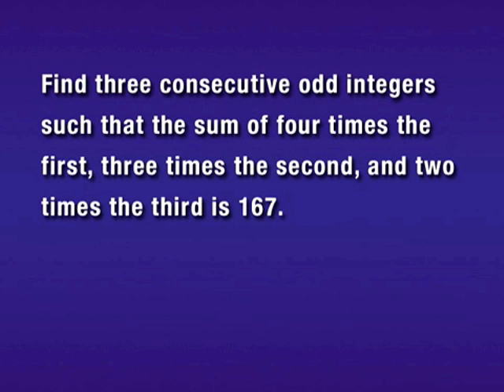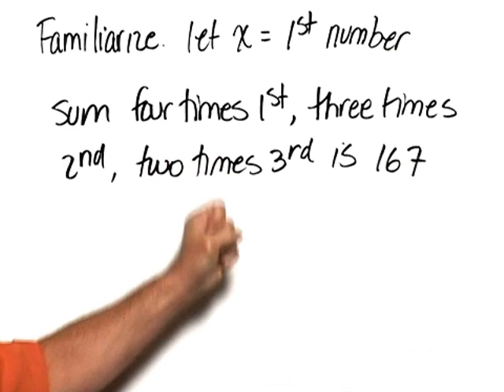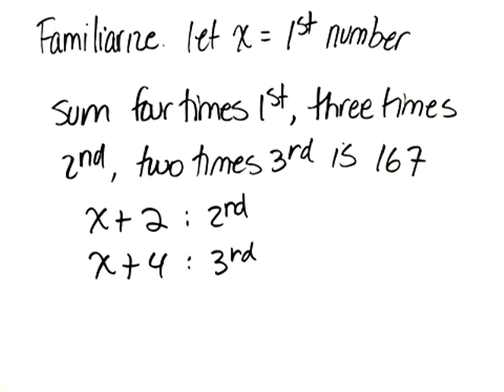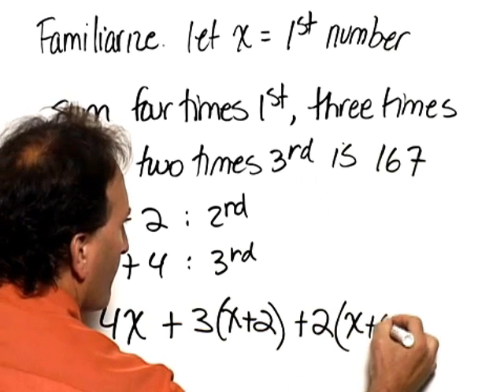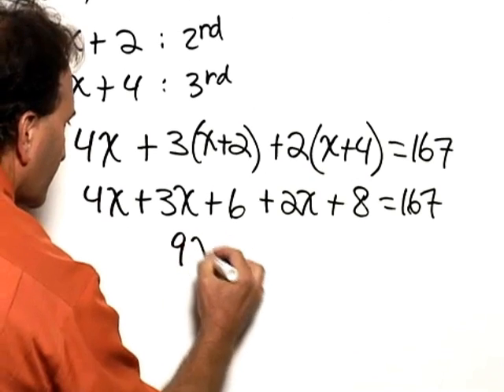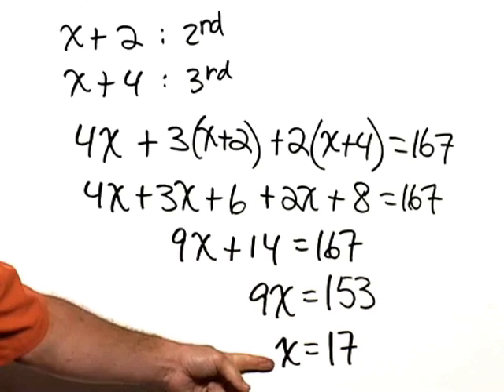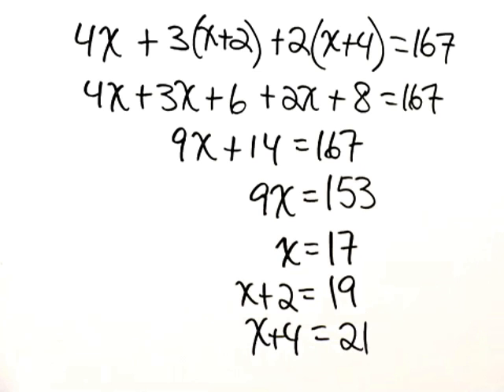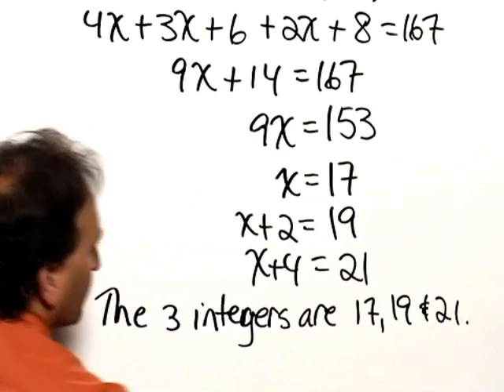Bittinger Intermediate Algebra 10e Chapter Test Prep Ch. 1 Ex. 19